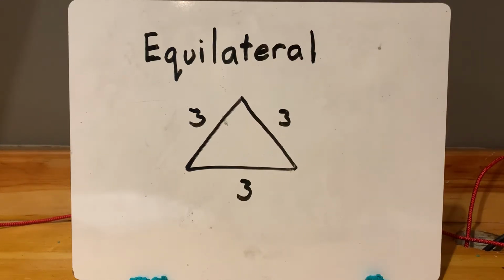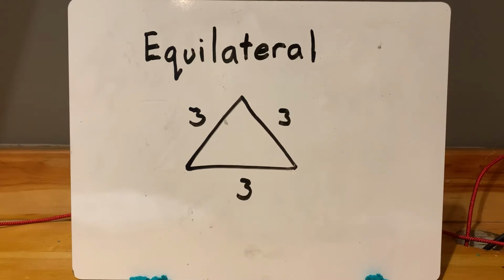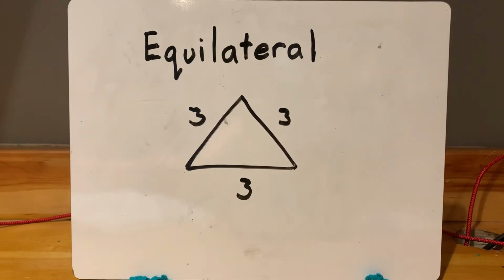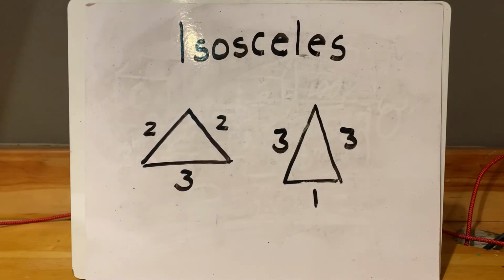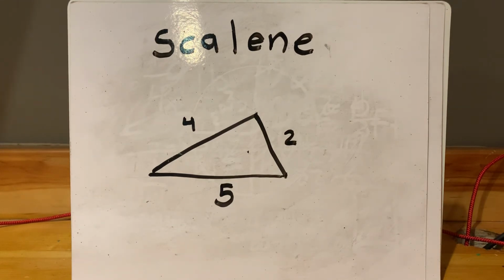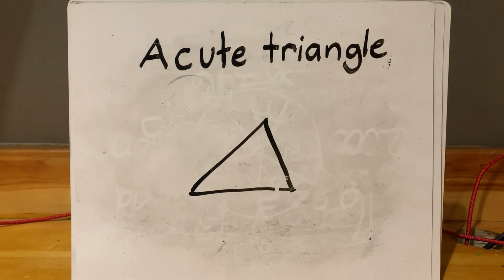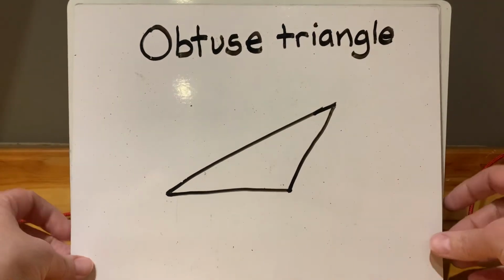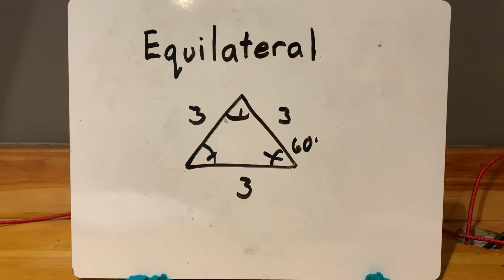76 lesson 120